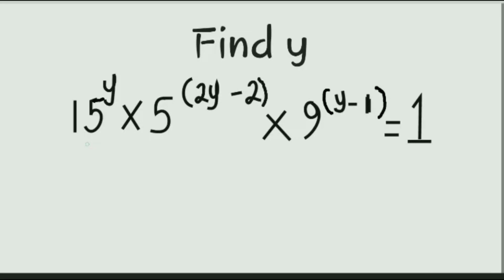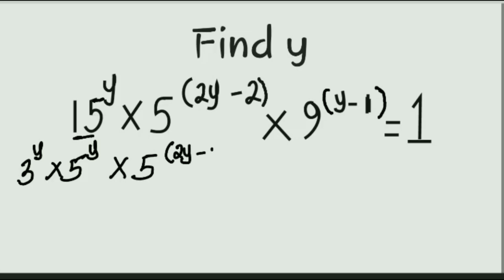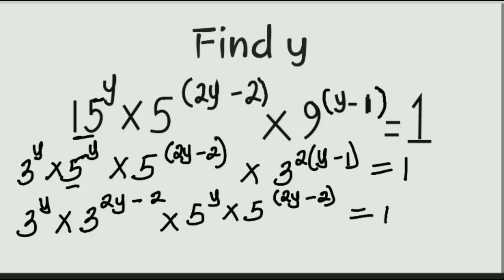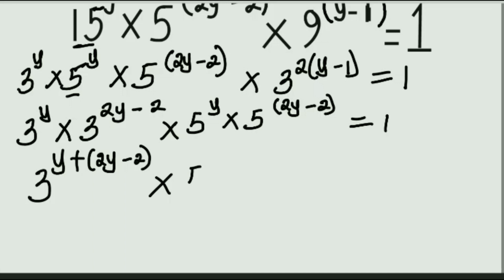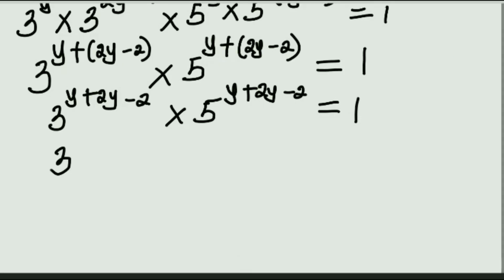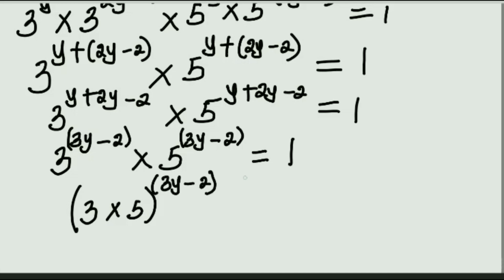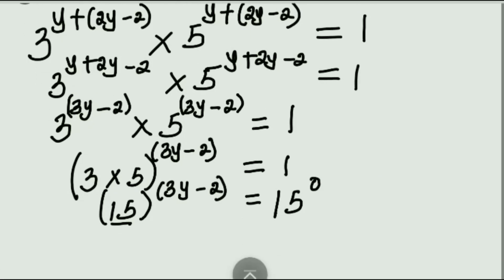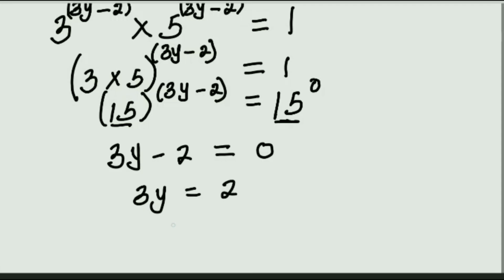How to solve uncommon exponential equations.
Its important to know that the laws if indices are essential in solving exponential problems.
For instance  a to the power of b times a to the power of c is equal to a to the power of b plus  c